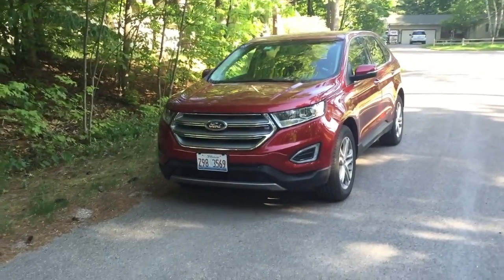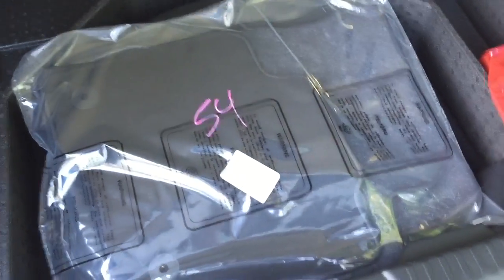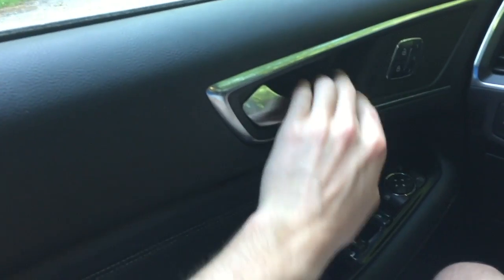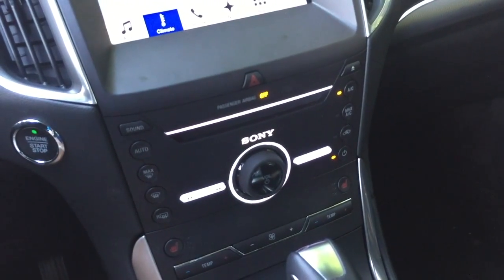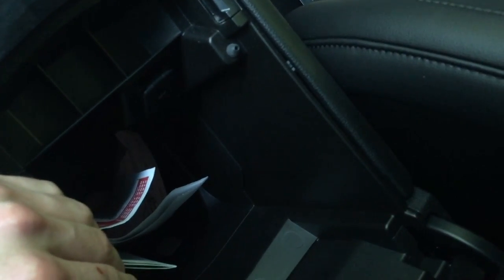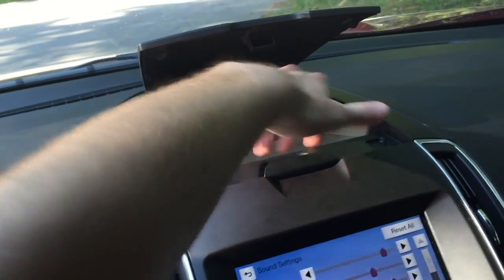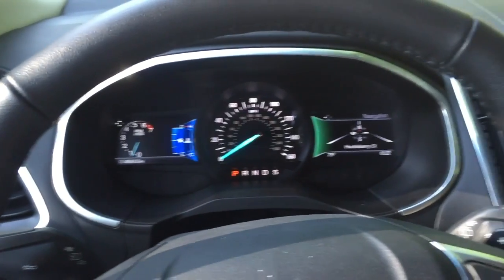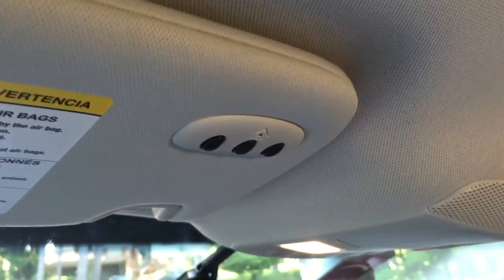2016 Ford Edge In-Depth Interior and Exterior Tour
Here's an in-depth review of the 2016 Ford Edge Titanium Ecoboost AWD with the 2.0L Turbocharged 4-cylinder engine. I drove this vehicle over 500 miles in three days and I was very impressed with its agility, ride, and quietness during all of my travels with it. The Sync3 infotainment system is also much improved over MyFordTouch, with a quicker response time and sharper graphics on the touchscreen display in the vehicle. Overall, this is one of the best SUVs I've driven and I would recommend it to anyone looking for an efficient, semi-powerful, and fun vehicle that doesn't sacrifice practicality for an excellent driving experience. Enjoy the video!

*Correction*
The Titanium models of the Ford Edge come standard with 19 inch alloy wheels instead of 18 inch wheels.